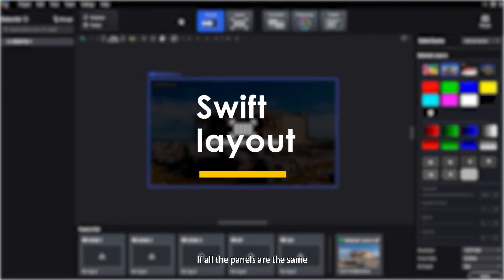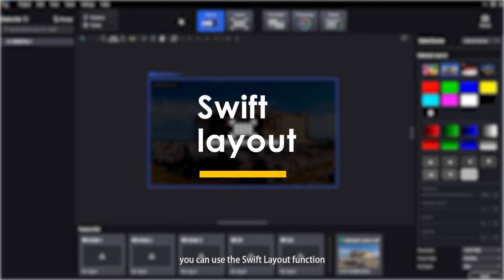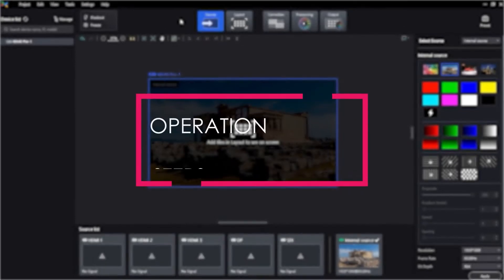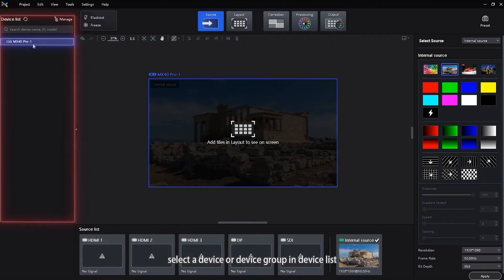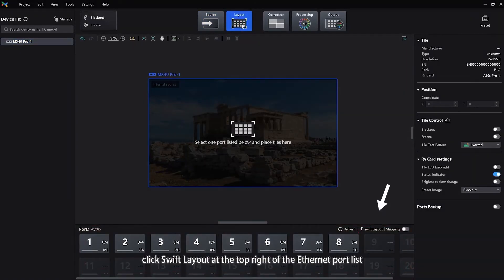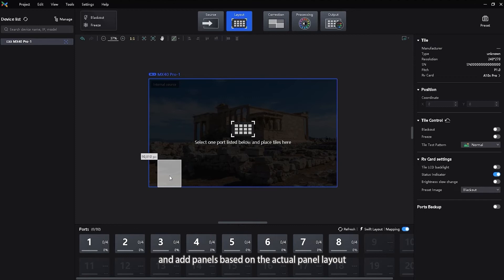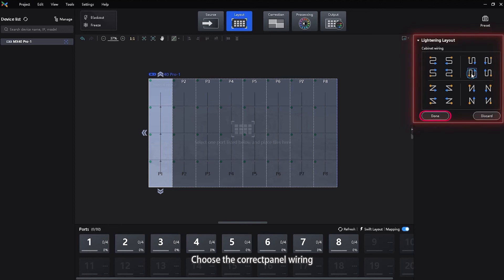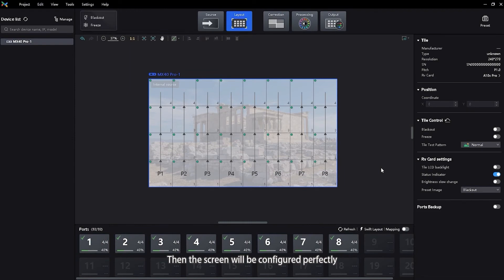4. How-To: VMP MX40 Pro Swift Layout.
4. How-To: VMP MX40 Pro Swift Layout